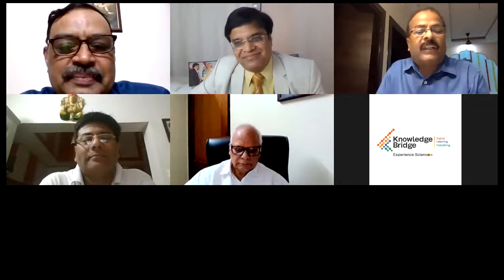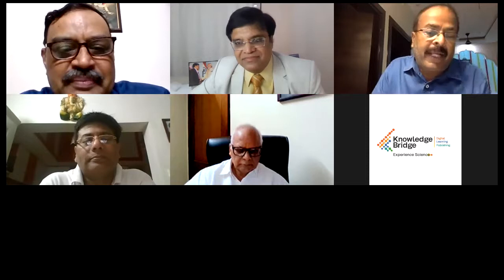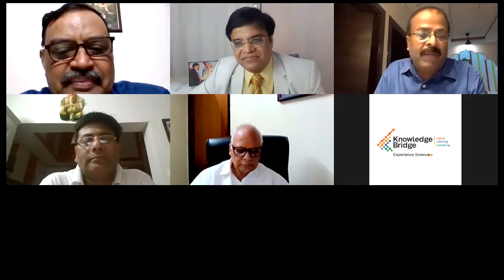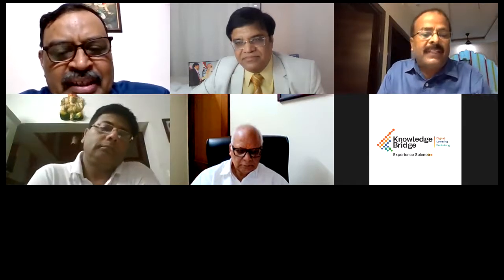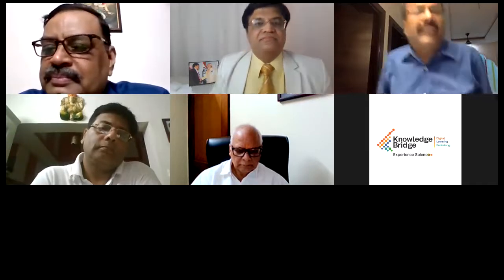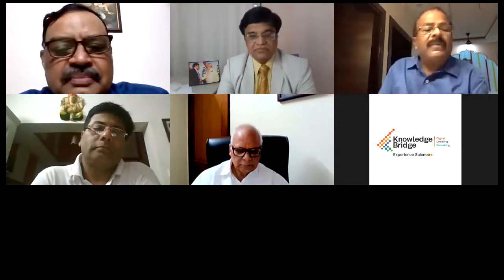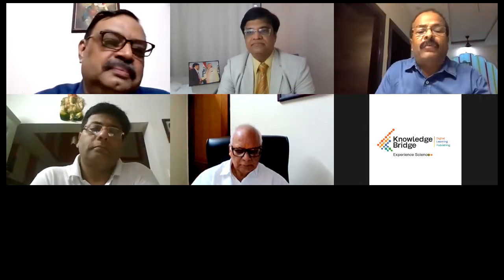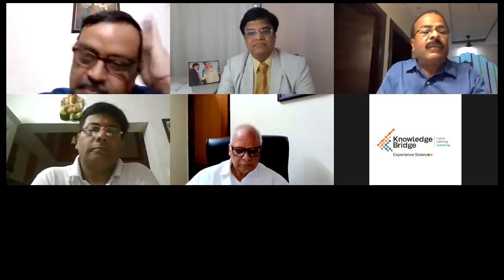Cardiologist Dr Prof Vivek Gupta on Hypertension and Calcium Blockers with DrNarsingh Verma27.6.2021